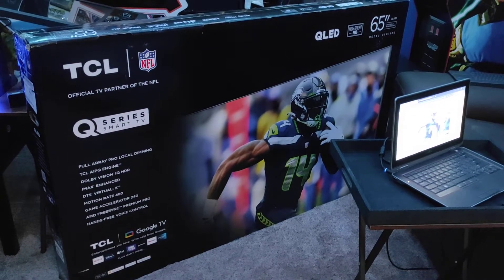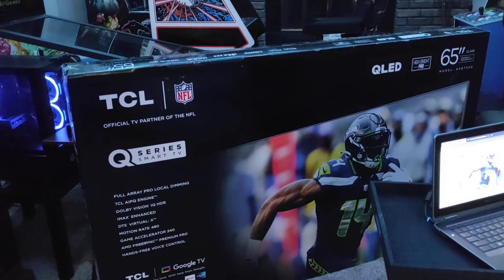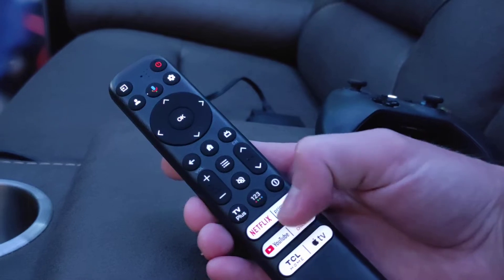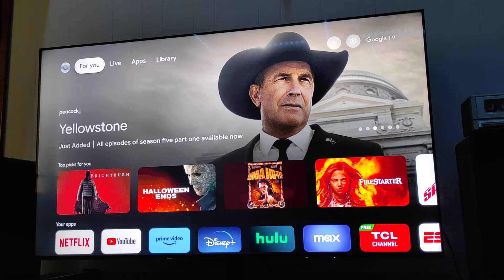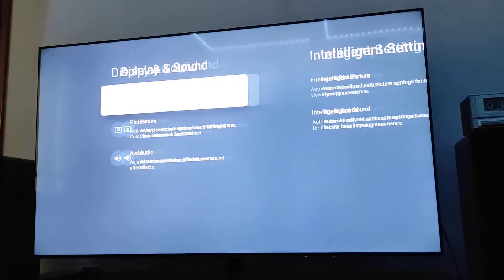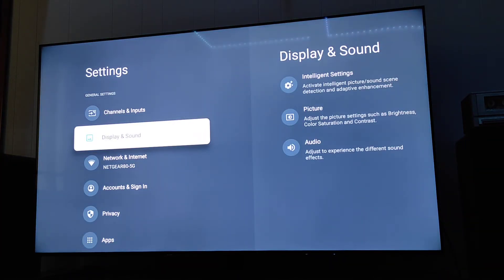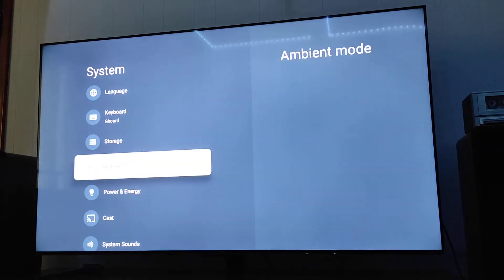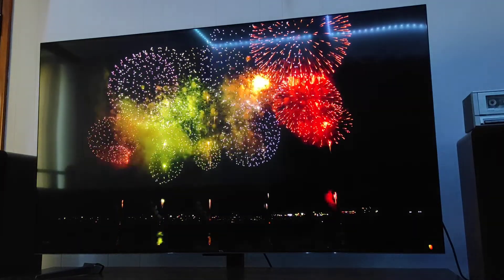TCL Q7 Review With Overview of Features, Settings, And Interface - Best QLED HDR TV For Under 1K??